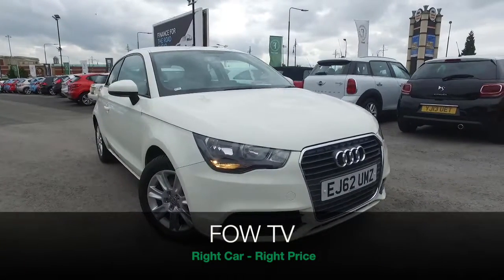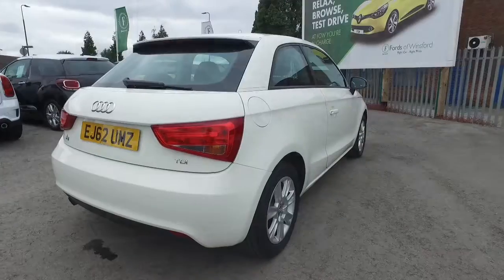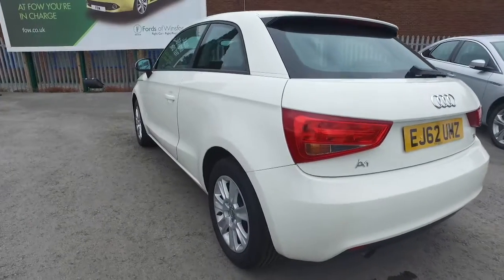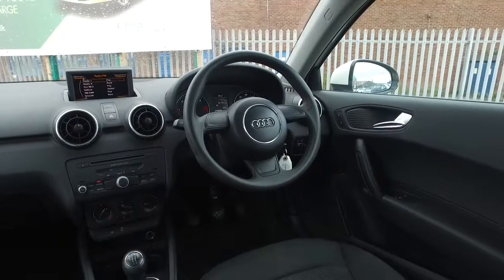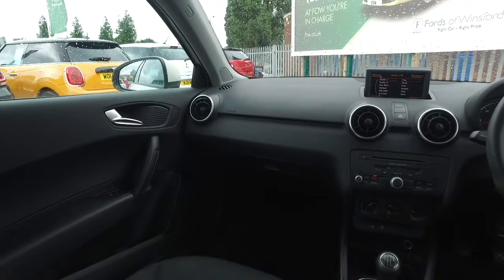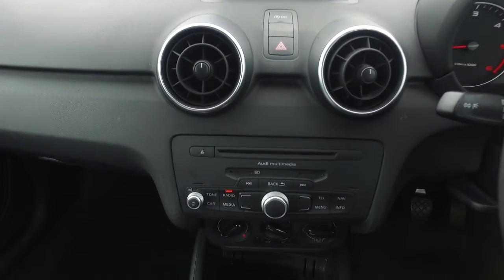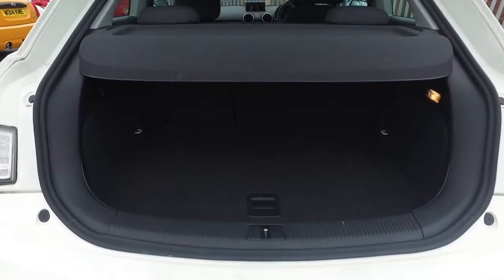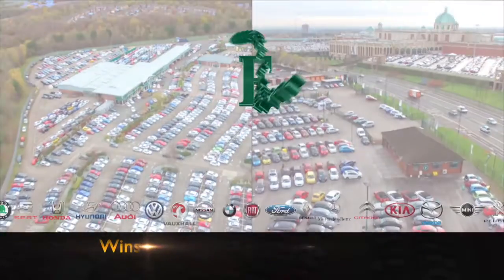AUDI A1 DIESEL HATCHBACK (2012) 1.6 TDI SE 3DR - EJ62UMZ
DETAILS:
First registered: 28/11/2012
Current mileage: 33100
Registration: EJ62UMZ
Colour: WHITE

This used car is for sale at Fords of Winsford Car Supermarket in Cheshire, UK